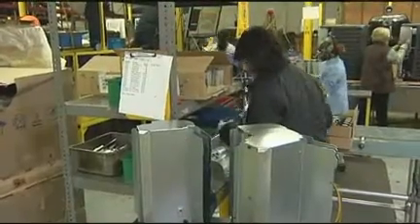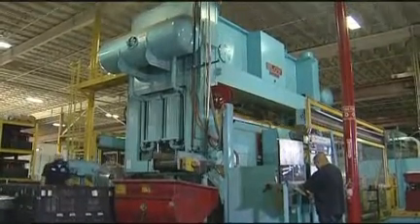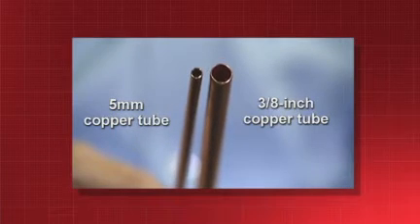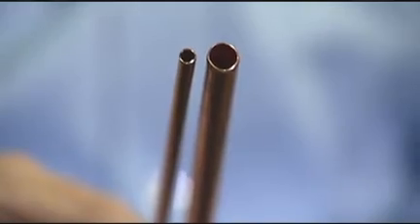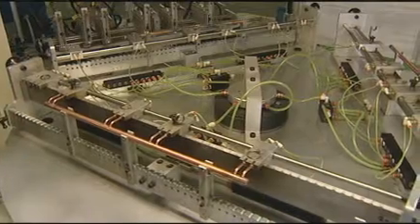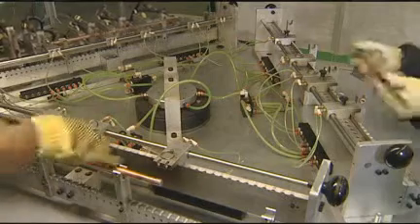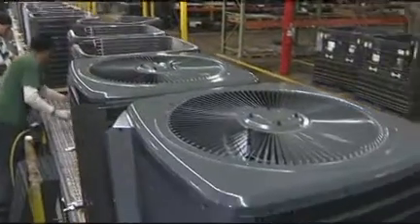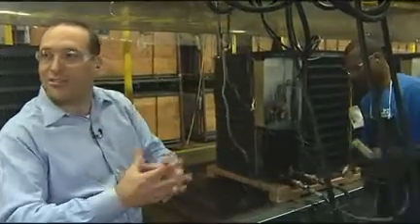Goodman CoolingTour.wmv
Amana Factory